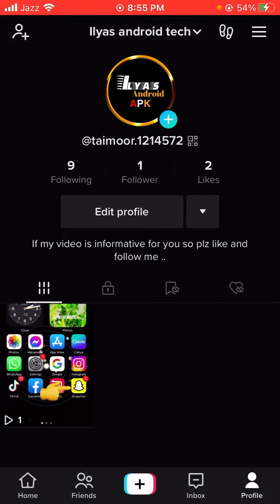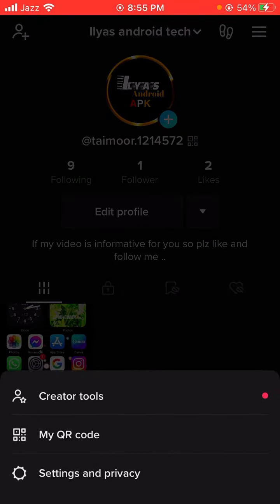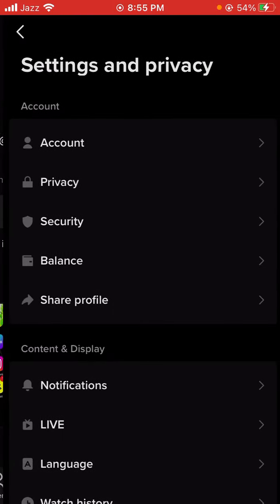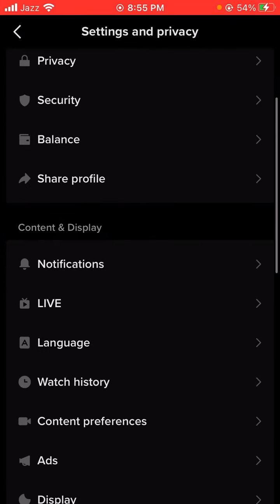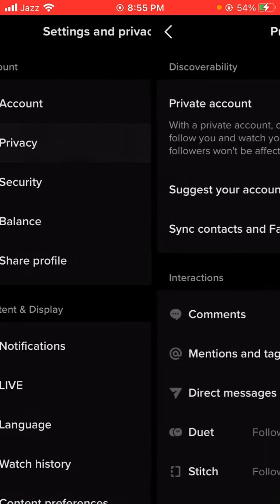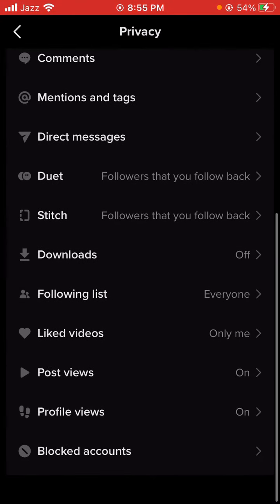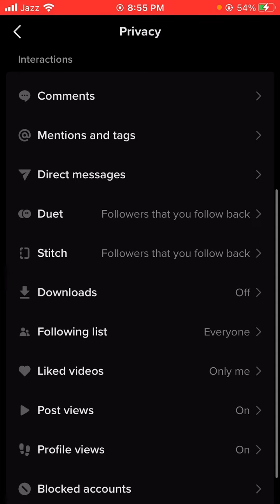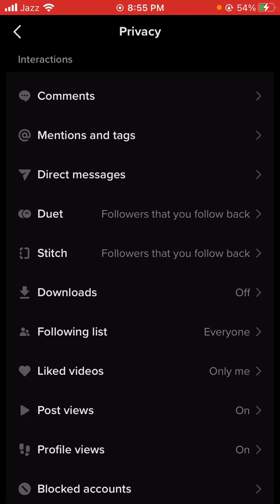How To Turn On Download Video Option On TikTok 2023 |How to turn On Save video On TikTok (2023)